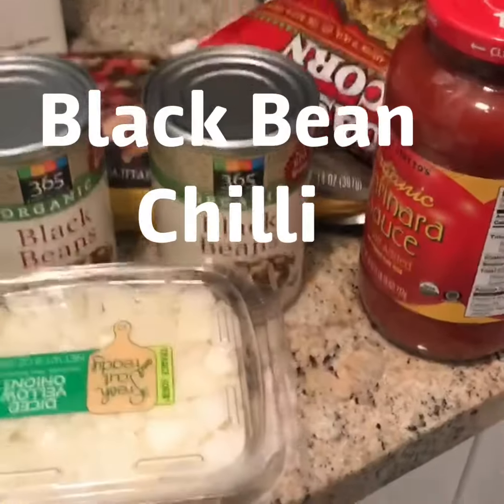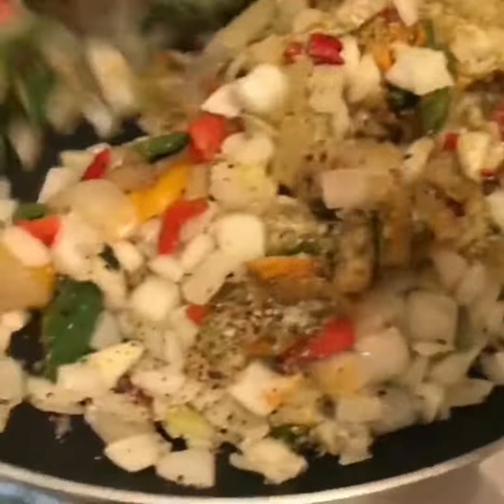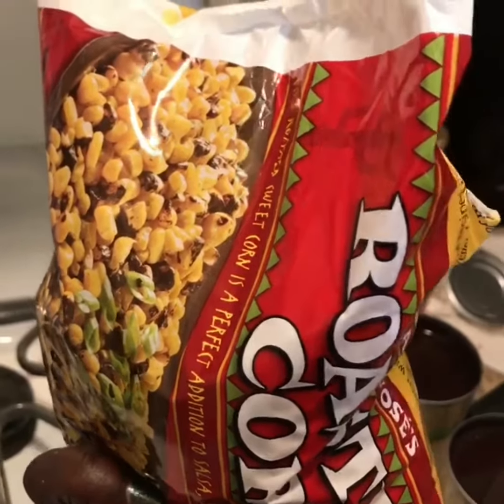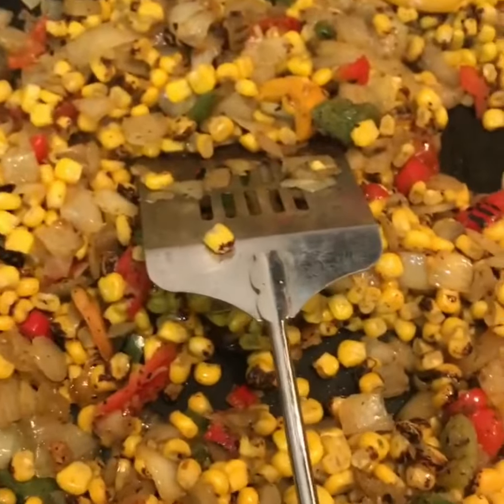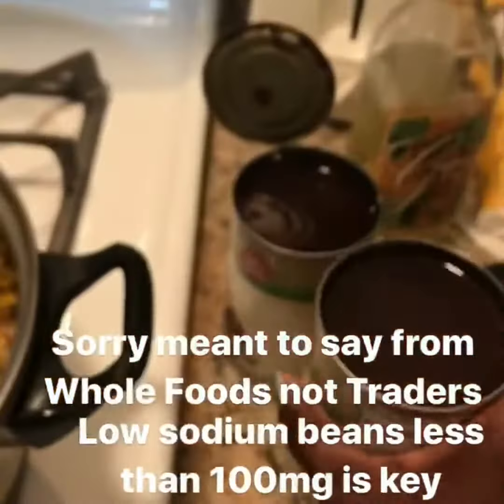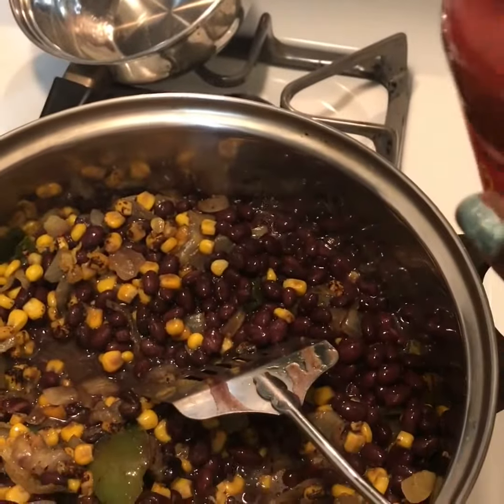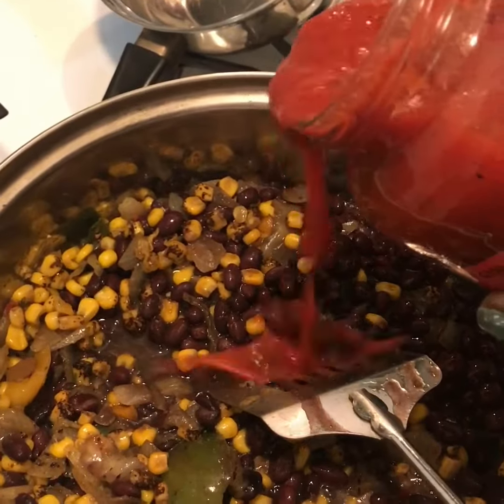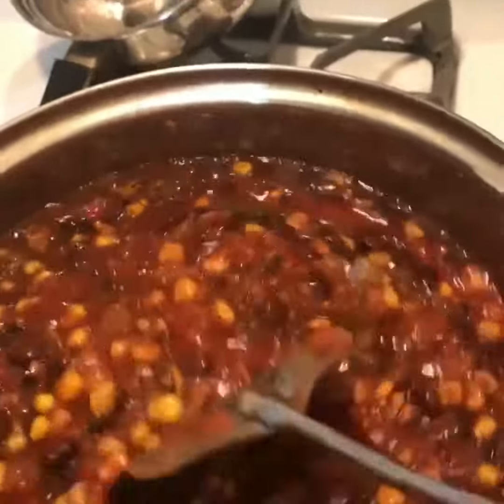Coach Cass Black Bean Chili Recipe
My Simple Black Bean Chile Recipe! Ingredients:
Peppers
Onions
Black Beans
Corn
Tomato Sauce or Paste
Sea Salt
Black Pepper
Onion Salt